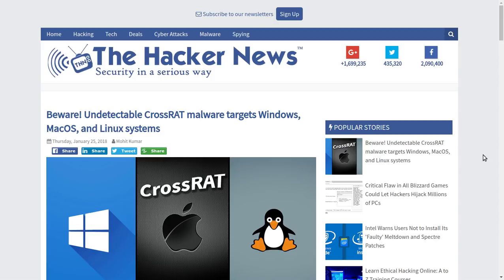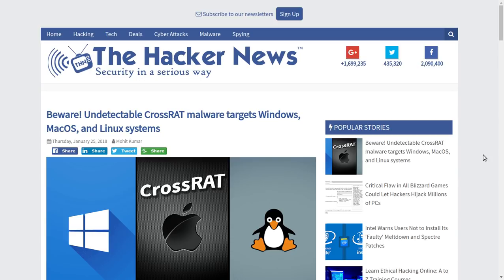Undetectable Linux, Mac, Windows Malware?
Why not join me for a LIVE show?  Check one out

DAILY TECH BRIEF 8